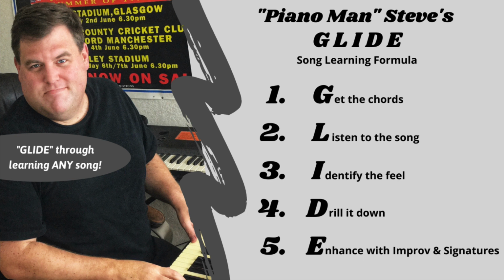How to Play "Africa" (Toto) on Piano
This is one of my all time favorite songs from the 1980s, but more importantly, I thought it was a great example of how the G.L.I.D.E. Formula works even on tunes with pretty sophisticated chord changes.  It's also a chance to demonstrate the "Basic Feel" essential rhythm pattern.  Hope you enjoy, and head over to PianoManApproach.com if you'd like to learn more about my method!